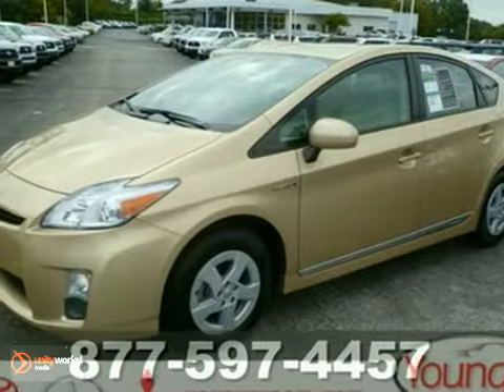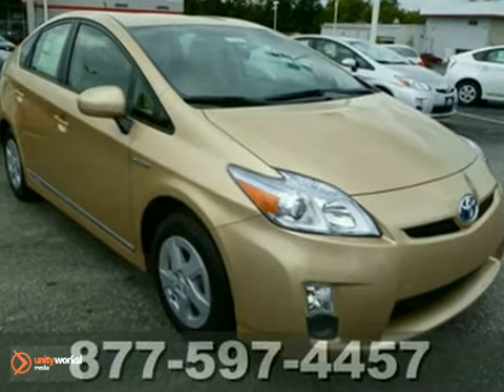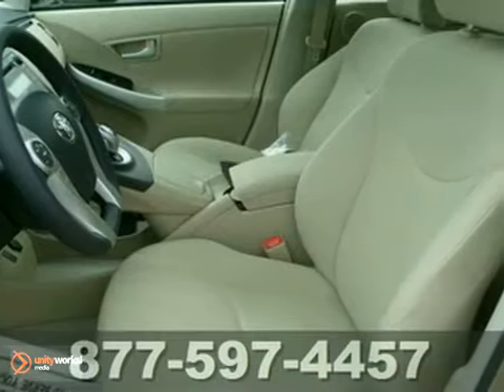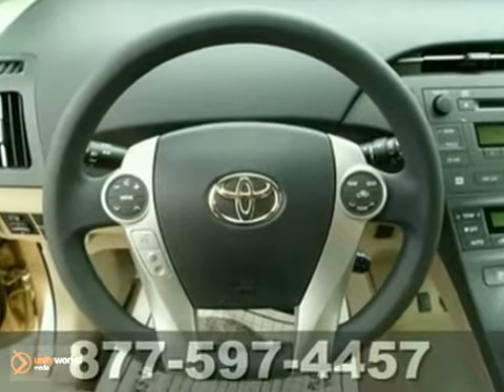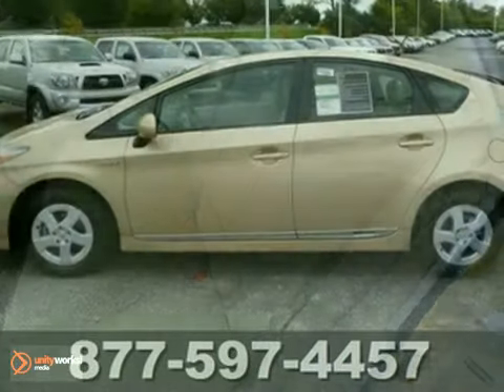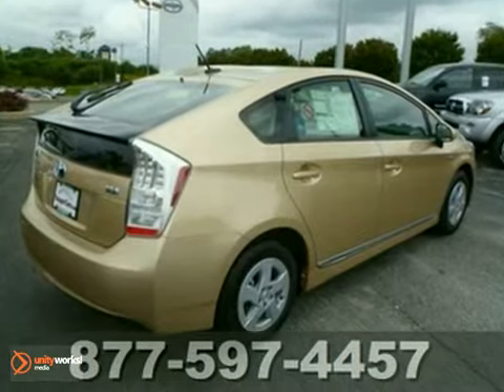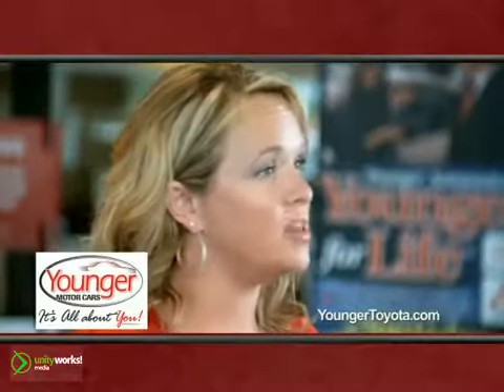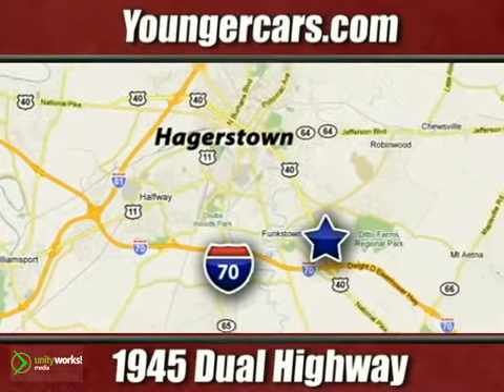2011 Toyota Prius V1368400 in Leesburg-VA Hagerstown, MD - SOLD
SOLD - If you are looking for real value on a great new car, Younger Toyota Scion Mitsubishi invites you to come in and test drive this 2011 Toyota Prius, stock# V1368400. We are conveniently located near Leesburg-VA Hagerstown, MD and known for our great selection, reliability and quality. Come take a look at this 2011 Toyota Prius today.

1945 Dual Highway
Leesburg-VA Hagerstown MD, 21740